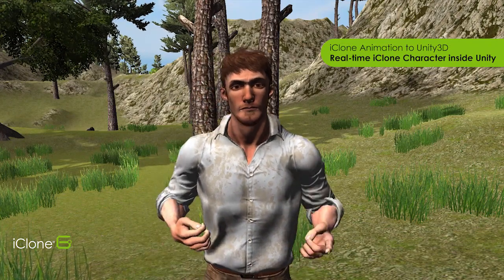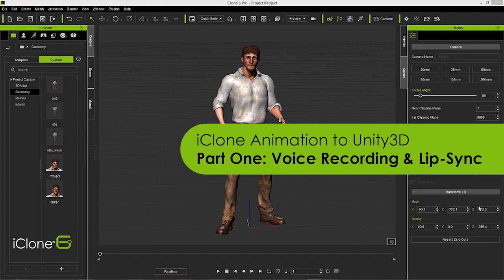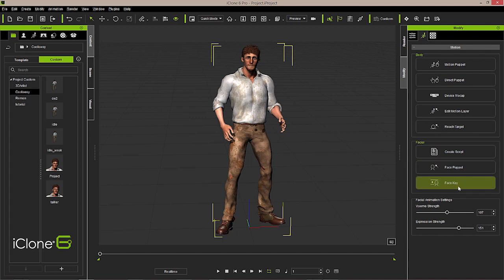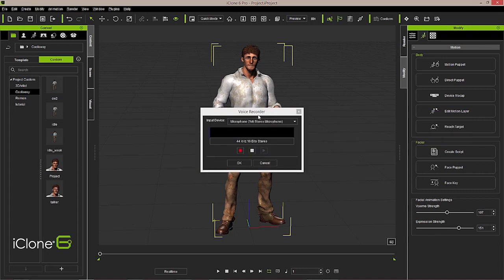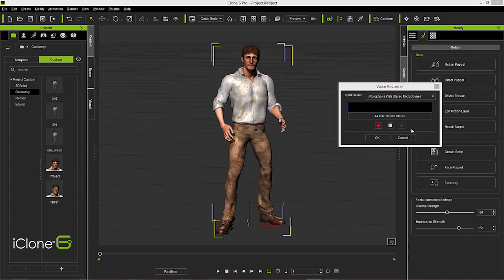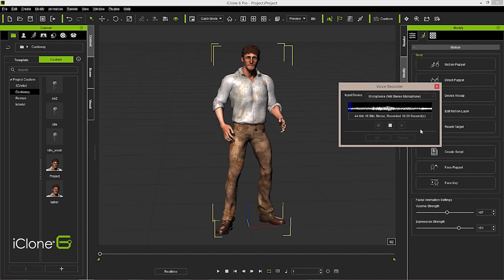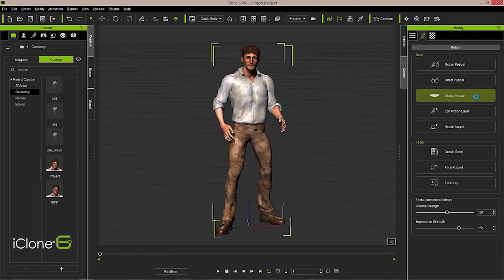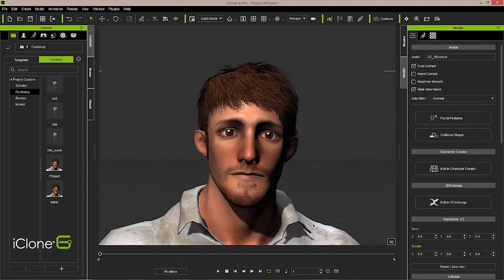iClone Animation to Unity3D Part One: Voice Recording & Lip-Sync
Learn how to make your characters talk by recording or importing audio to quickly create lip-sync animation.